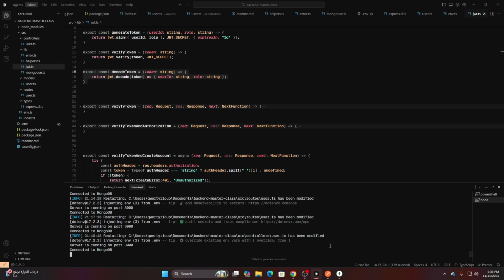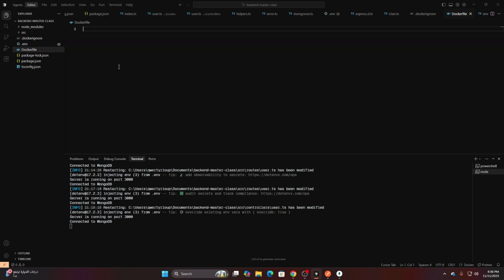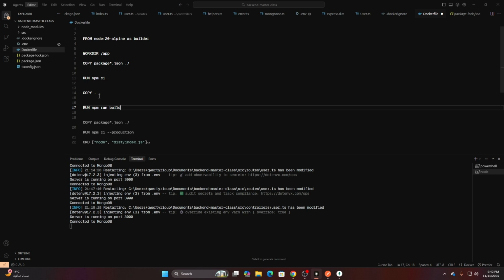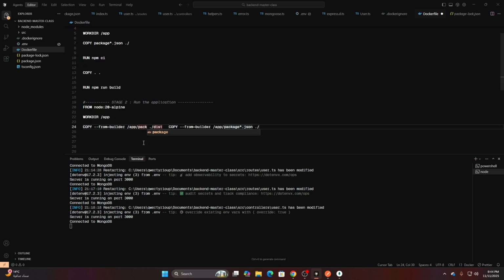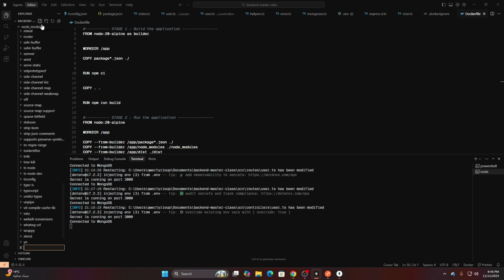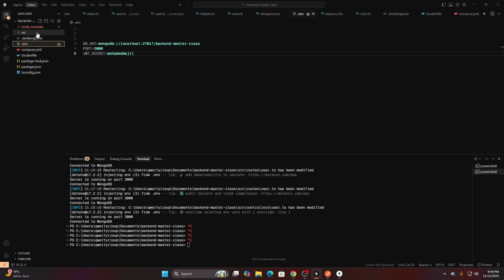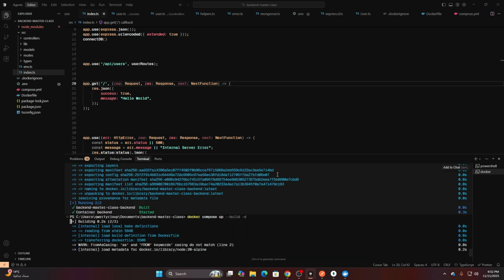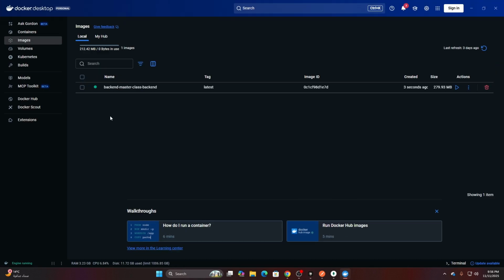Part 5: Dockerization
🚀 Welcome to the Backend Master Class!
In this full course, you’ll learn how to build a complete, production-ready backend using TypeScript, Node.js, Express, MongoDB, Docker, and Nginx — from setup to VPS deployment.

We’ll go step-by-step through everything you need to know to become a professional backend developer, mastering modern tools, clean architecture, and real-world practices.

✅ Set up a TypeScript + Node.js backend project
✅ Connect and model data with MongoDB (Mongoose)
✅ Build full CRUD APIs with Express
✅ Implement authentication & authorization (JWT)
✅ Handle errors and validate inputs like a pro
✅ Dockerize your app for easy deployment
✅ Deploy your backend on a VPS with Nginx reverse proxy
✅ Use Git, environment variables, and CI/CD workflows

🧩 Course Breakdown

Part 1: Project Overview & Setup
Part 2: MongoDB Connection & Models
Part 3: CRUD API Development
Part 4: Authentication & Authorization
Part 6: VPS Deployment - CI/CD & Production Tips

⚙️ Tech Stack

TypeScript

Node.js

Express.js

MongoDB (Mongoose)

Nginx

Linux VPS (Debian/Ubuntu)